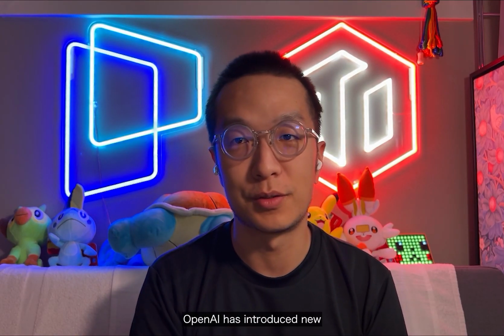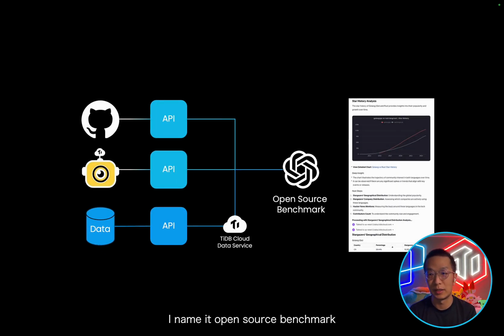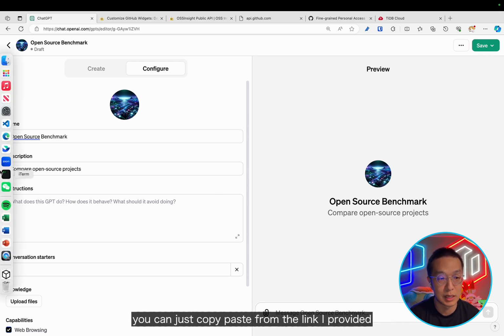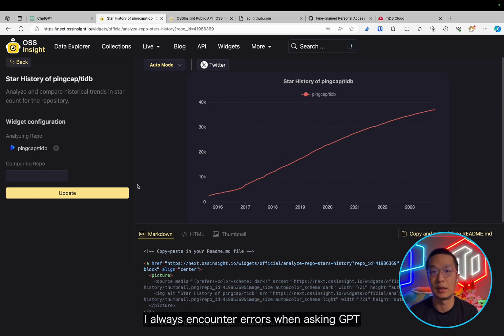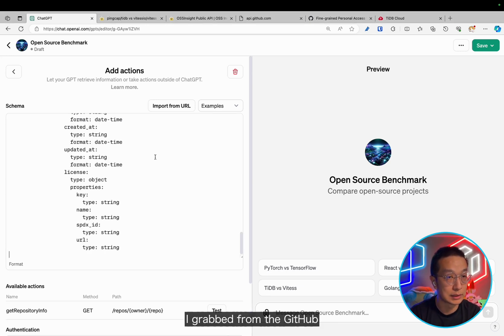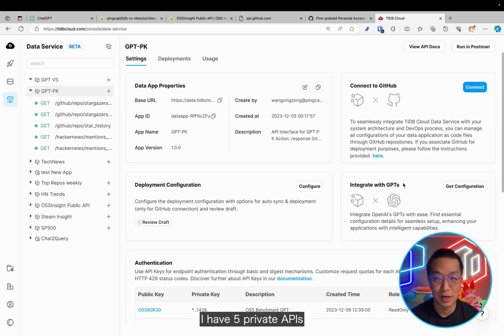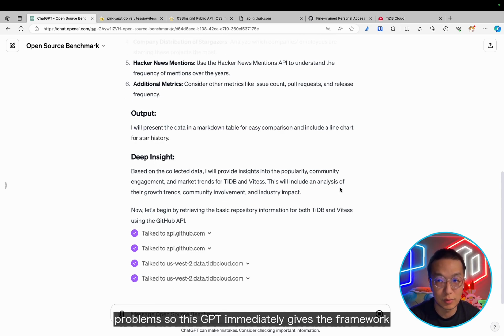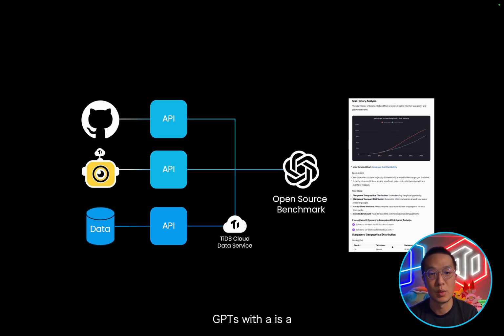Turn Data into Insights in Just 10 Mins with GPTs & APIs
This 10-min video shows the step-by-step process of how we unlocked custom GPTs and API integrations to harness our data analytics tools and generating in-depth insights. See how we built a real-world GPT app - you can too.

Here's what you'll get:
00:00 Introduction
01:43 Create and configure GPTs
03:50 Integrate GPTs with OSSInsight Charting API & GitHub REST API
06:47 Integrate GPTs with DataAPI: Turn Data to HTTP APIs with a few configurations
08:55 Get in-depth data insights from this no-code data app
10:24 Wrap up

Bonus:
For an in-depth walkthrough, check our blog!
Free cheat sheets pack included!

APIs:
In this video, we used a combination of public and private APIs to level up the data integration and analysis:
1. Public APIs:
  - GitHub API:  api.github.com.
  - OSSInsight Chart API:  OSSInsight.io analyzes 6+ billion rows of GitHub data to provide open-source insights. We used its 'Embed Real-time Widget' for star history charts (next.ossinsight.io).
2. Private API
  - TiDB Serverless: Our database choice, featuring a 'Data Service' that easily turn your data to HTTP API with SQLs only, making data expose more efficient.  👉 TiDB Serverless Data Service